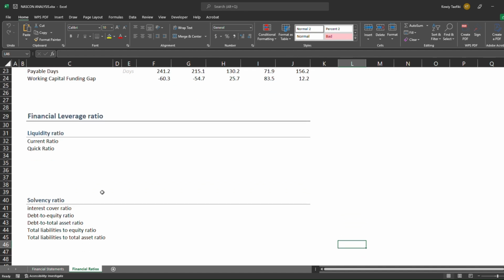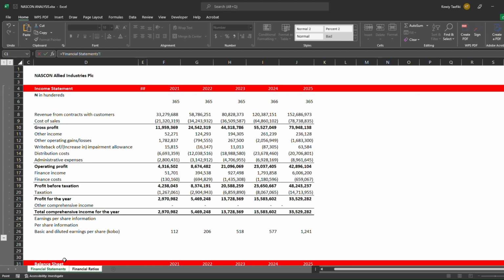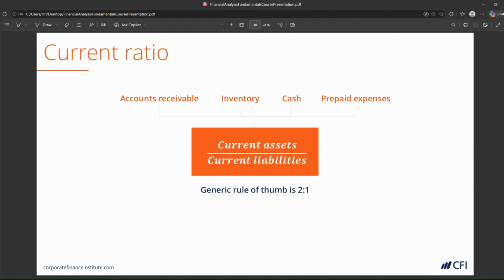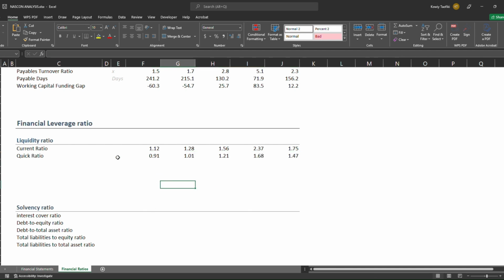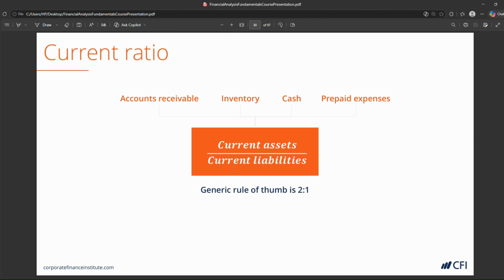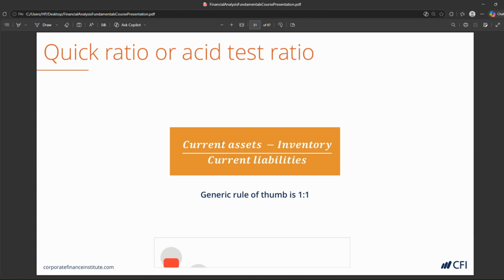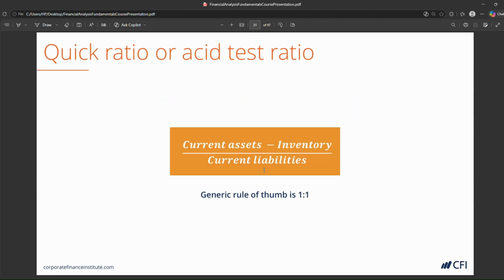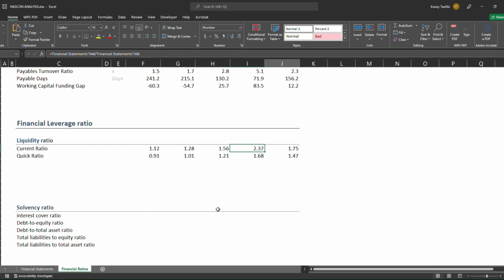Short-Term Liquidity Ratios Explained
In this video, you'll learn how to calculate and interpret short-term liquidity ratios — using NASCON Allied Industries Plc (NGX: NASCON), a Dangote Group subsidiary, as our real-life case study. This is Part 3 of our complete financial ratio analysis series on NASCON.

Liquidity ratios answer the most critical short-term question in financial analysis: Can this company survive? Can NASCON pay its suppliers, its creditors, and its short-term debt obligations without running into a cash crisis? These ratios separate financially healthy companies from those sitting on a ticking clock.

▸ QUICK RATIO (Acid-Test Ratio) = (Current Assets − Inventory) ÷ Current Liabilities

💬 After this analysis — do you think NASCON is in a strong or weak liquidity position? Would you invest based on these ratios? Drop your verdict below!